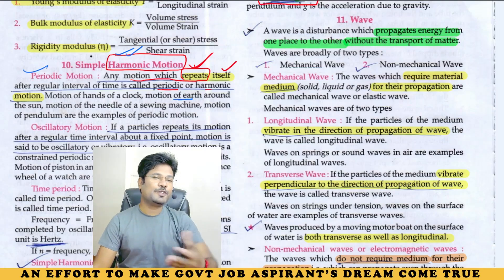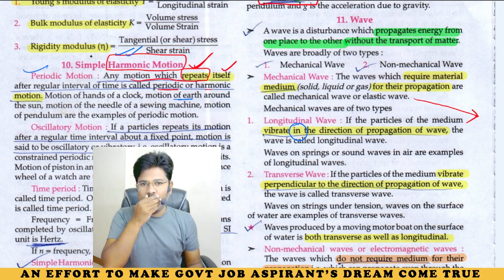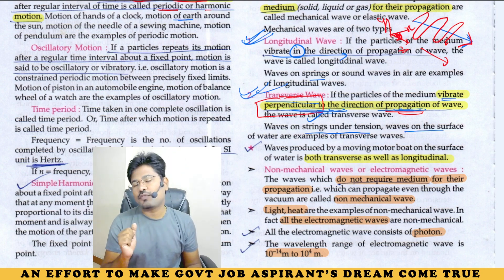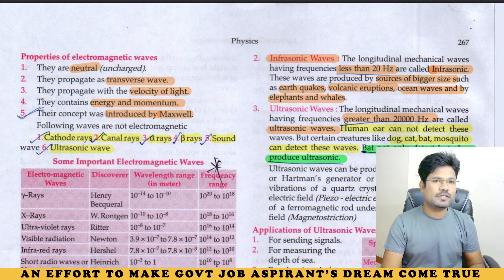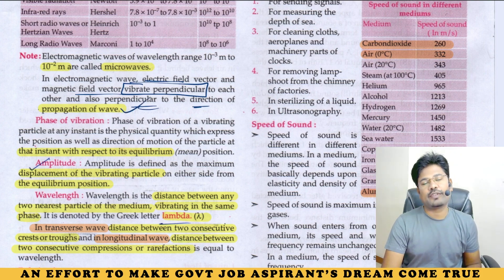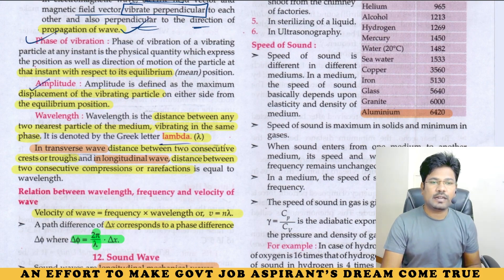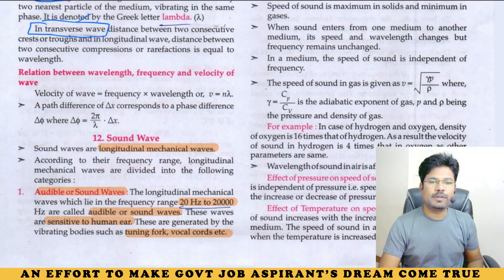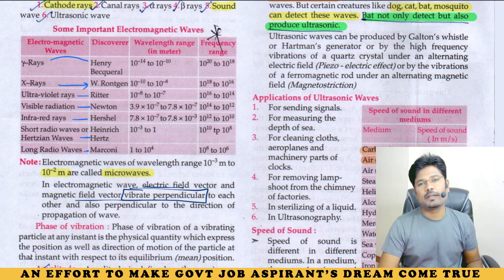LUCENT PHYSICS IN TELUGU || CHAPTER 11 - WAVE || BY ADITYA